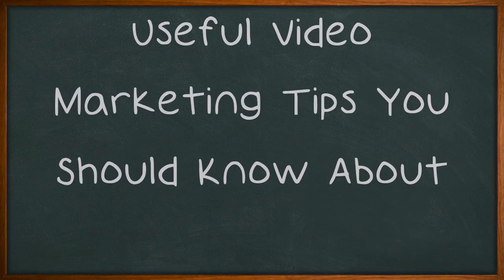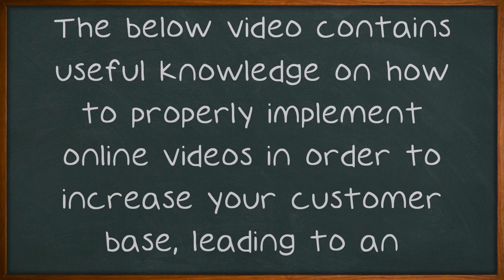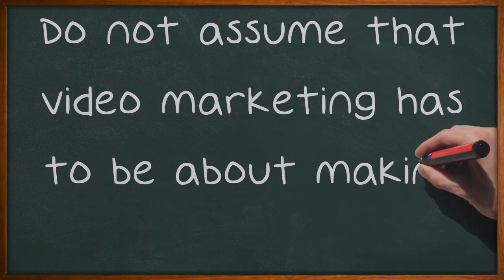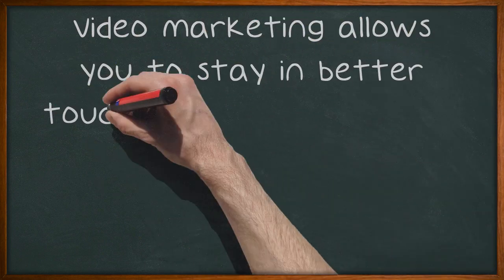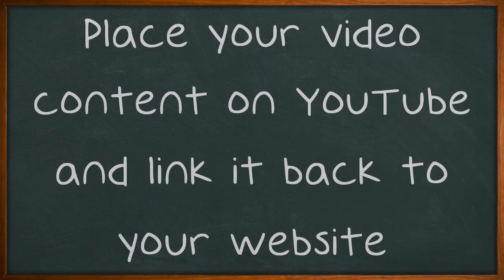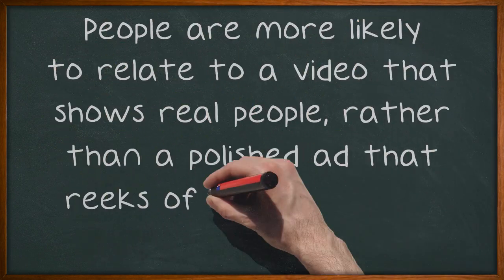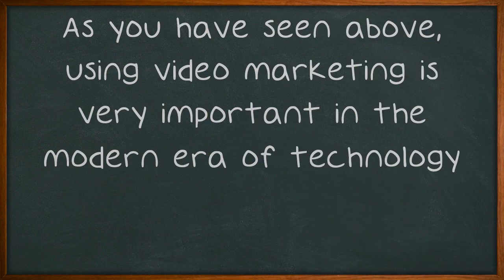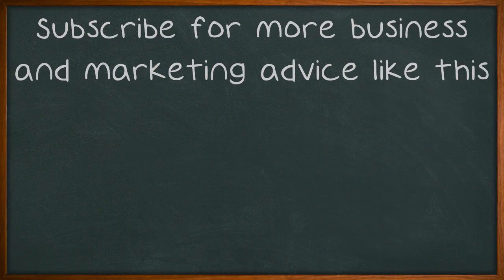Useful Video Marketing Tips You Should Know About.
Useful Video Marketing Tips You Should Know About. Want some excellent tips on how to implement proper video marketing tactics into your business campaign? Well, you have come to the right video. The below video contains useful knowledge on how to properly implement online videos in order to increase your customer base, leading to an increase in your business revenues. You should not be intimidated by video marketing.